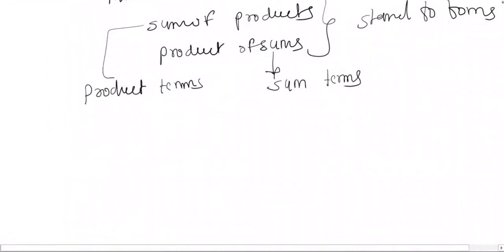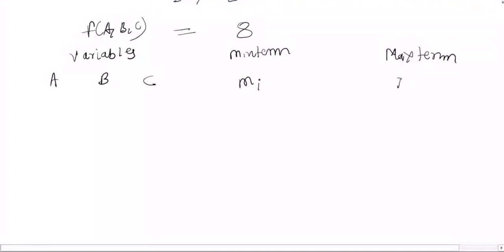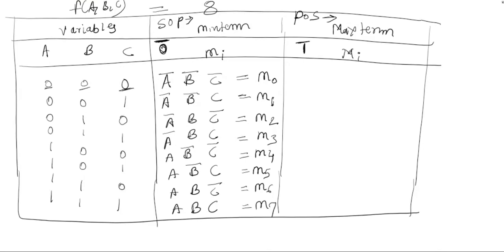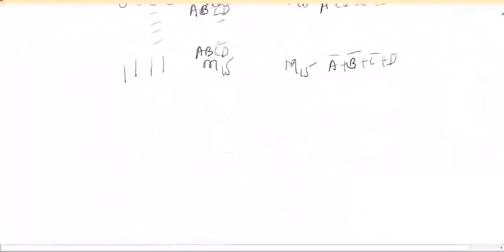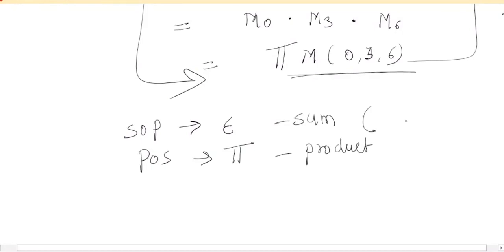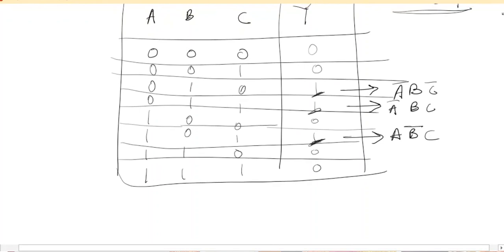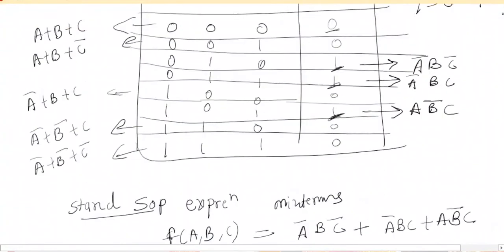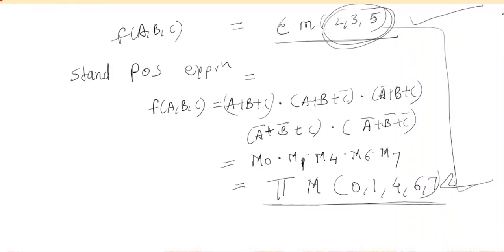M-notations in Boolean Expression